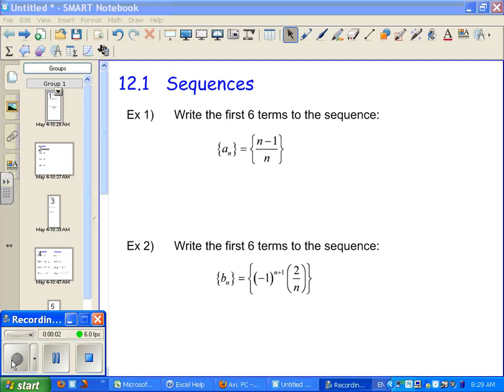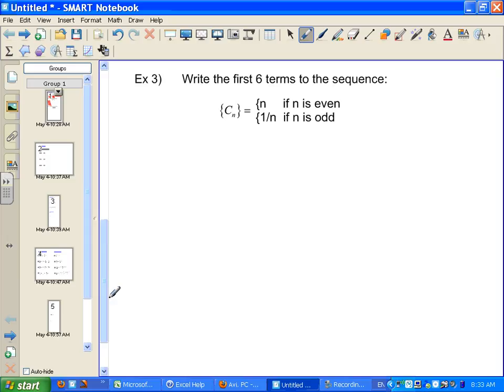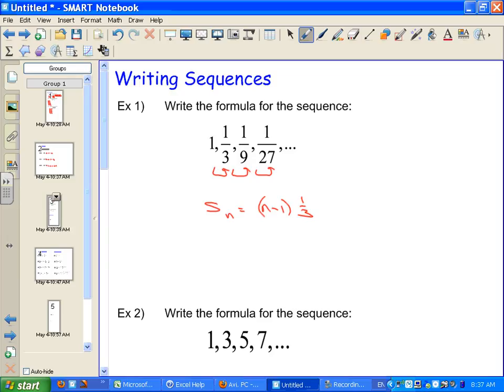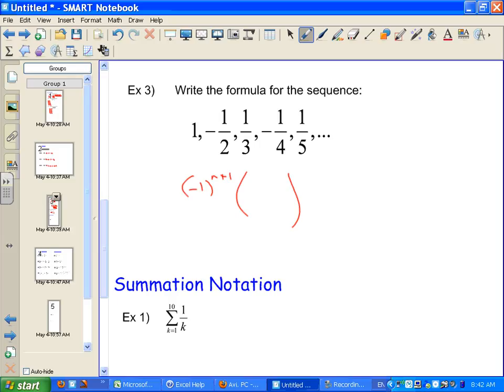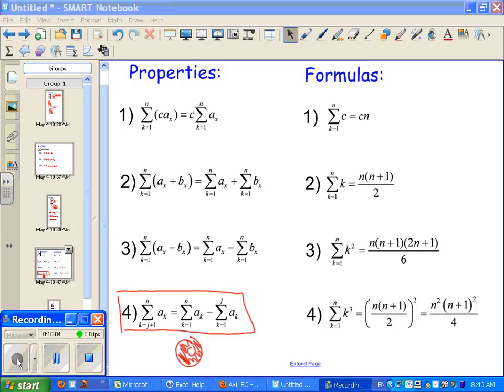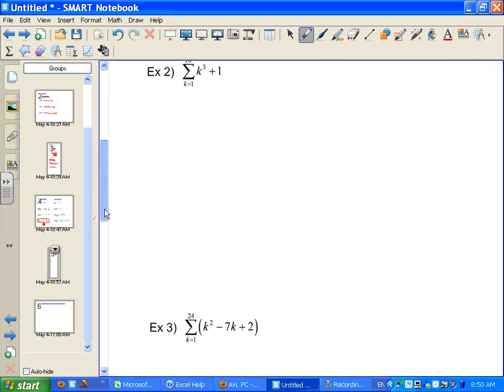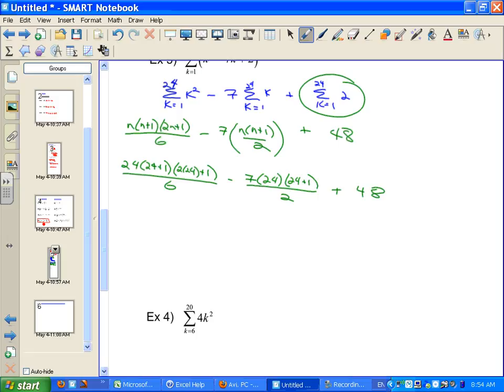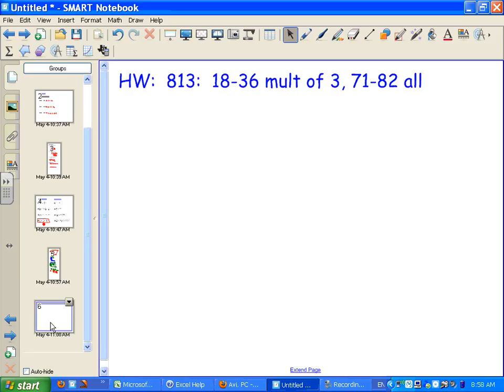05 17 11 Avi PC L1 12 1 Notes